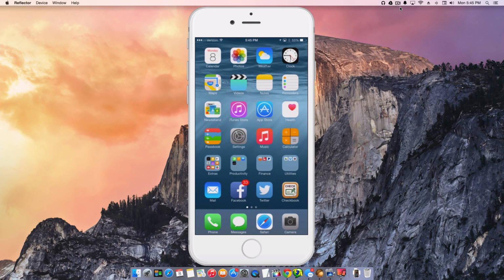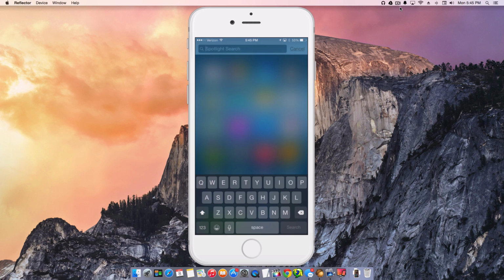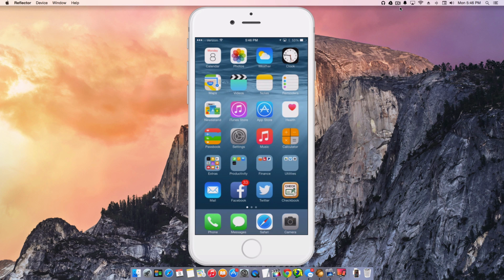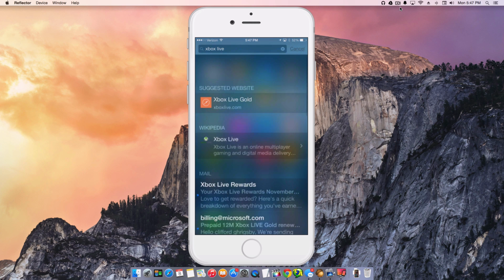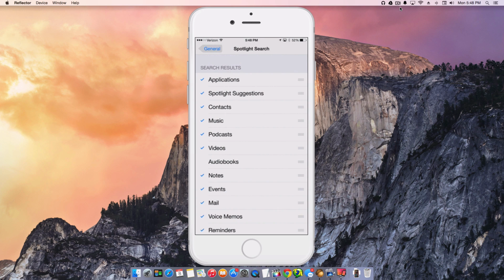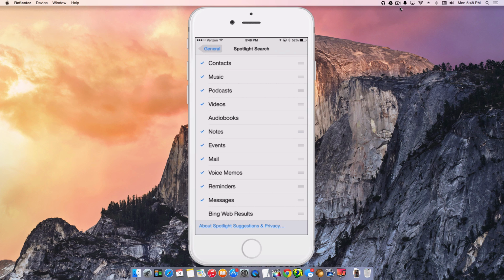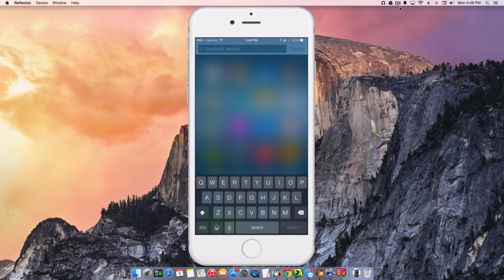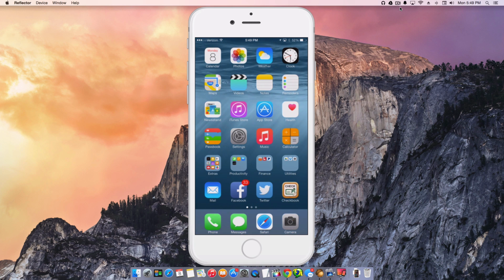Iphone 6 Spotlight Search tips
In this video I show how to use spotlight search on Iphone 6 and how to tweak the search results to only display the information you want to see.